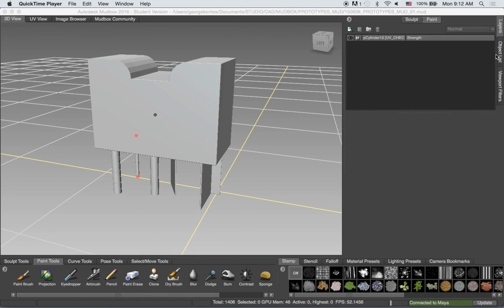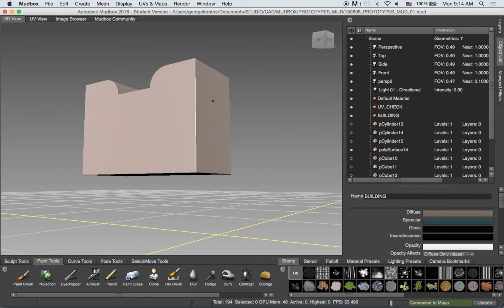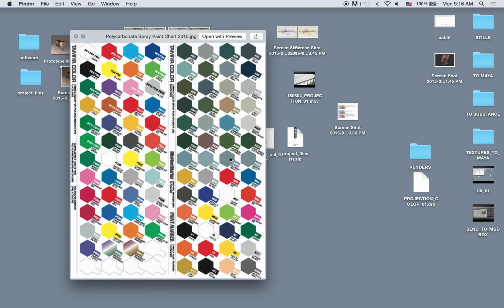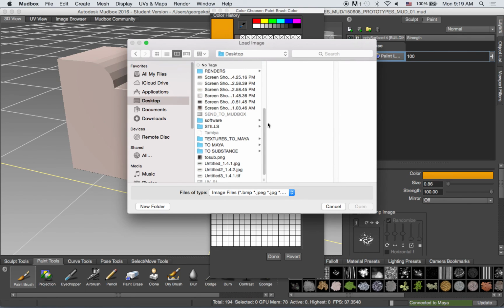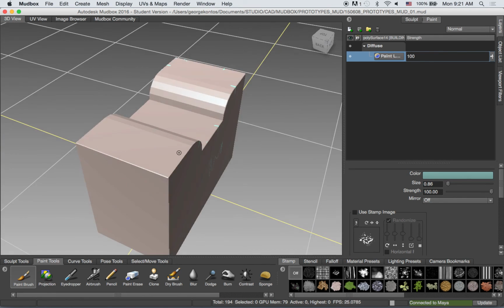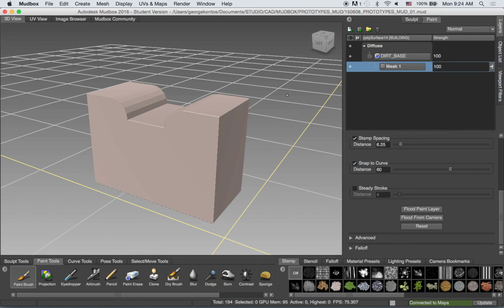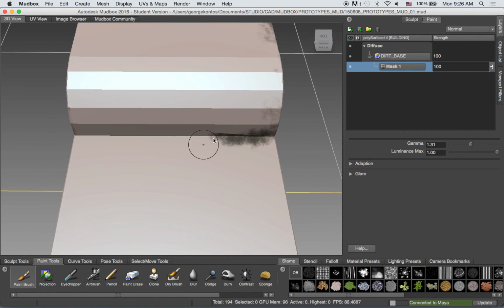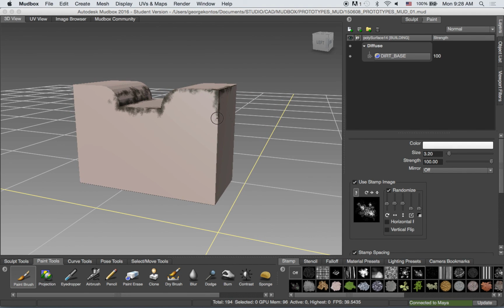MUDBOX PAINTING Part 1